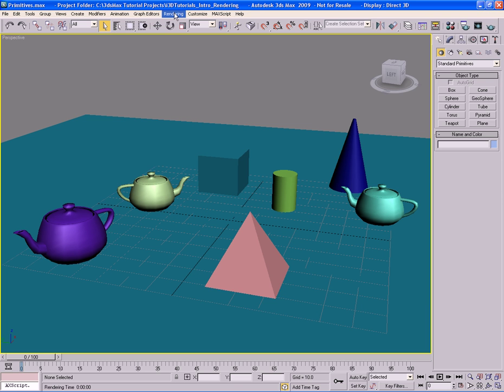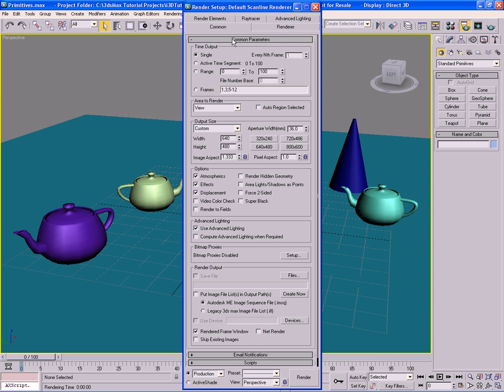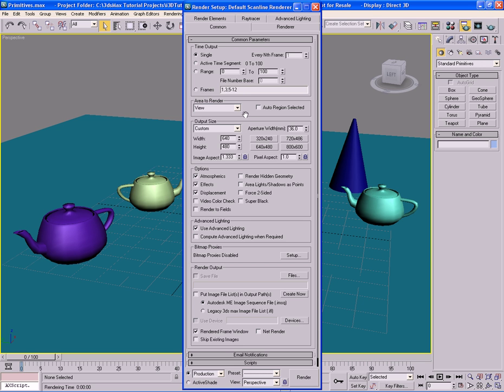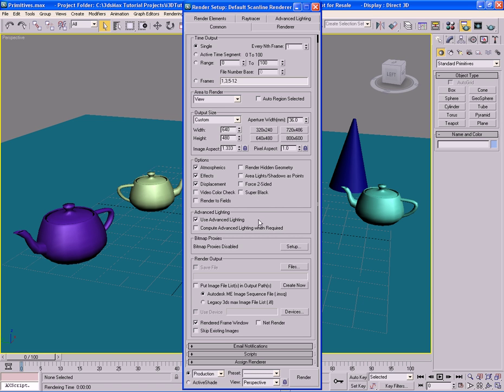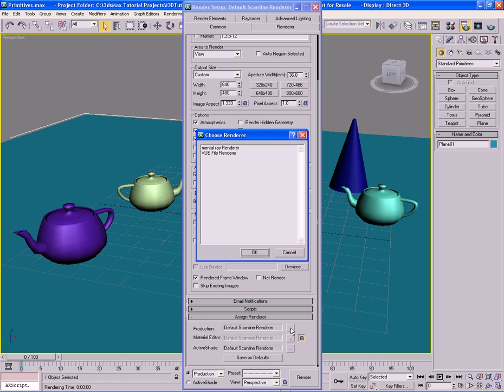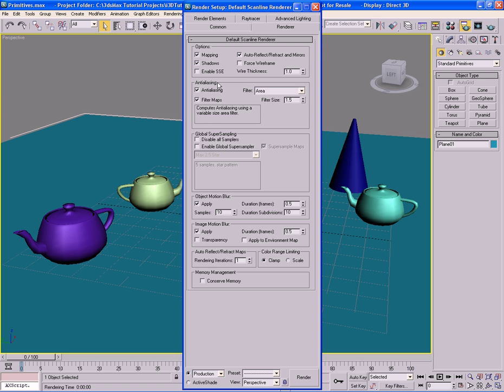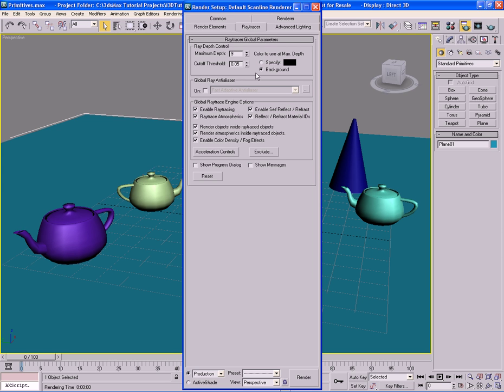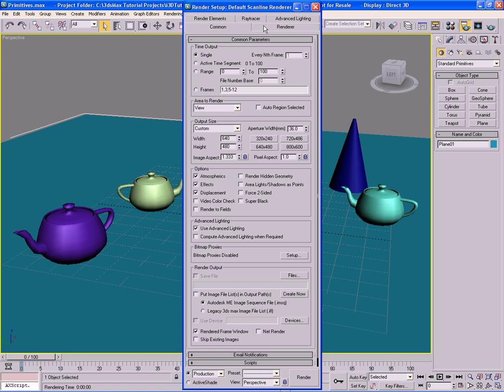03 Render Setup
The render setup window is where we'll spend time adjusting most of our render settings and working to optimize our renders.